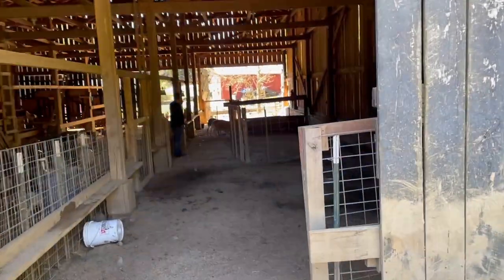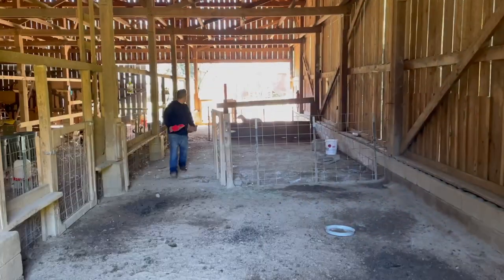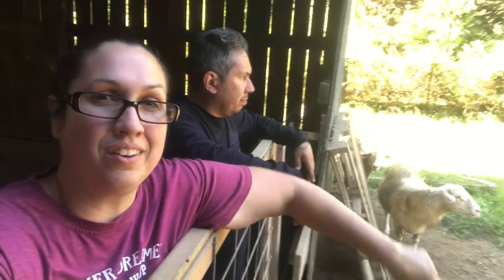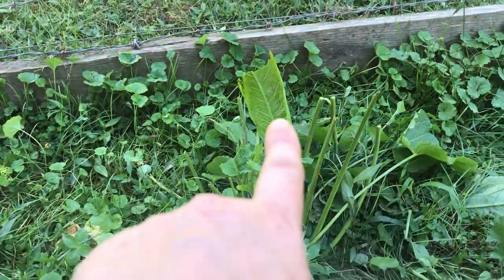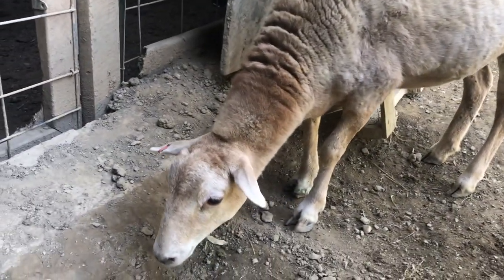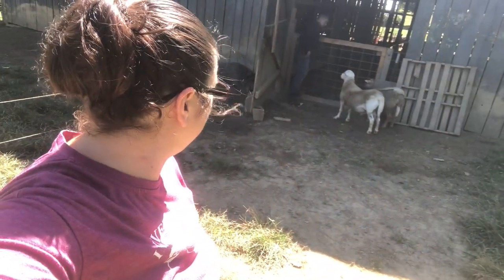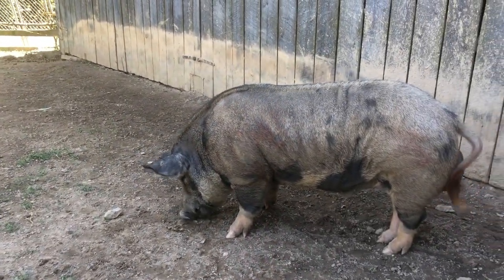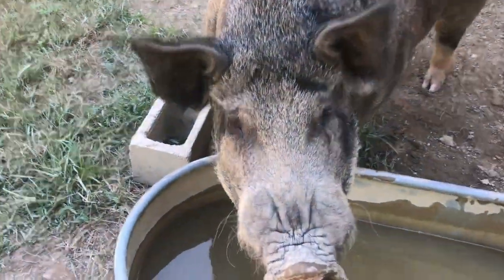Moving The Sheep To Pasture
Hello Friends,

We just moved Sniffles and Fiona out to pasture for the first time. Sniffles was way more interested in Fiona than the grass lol. It feels good to have them out of the barn and eating grass. 🥰